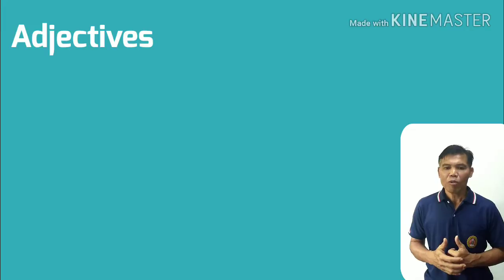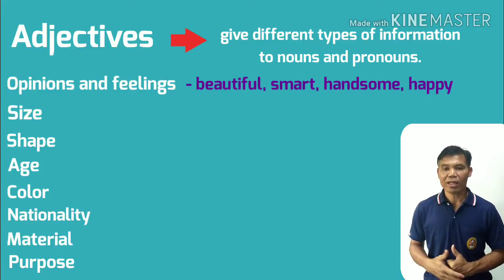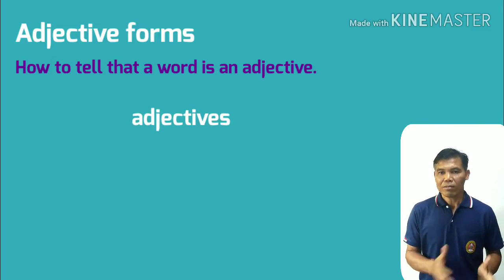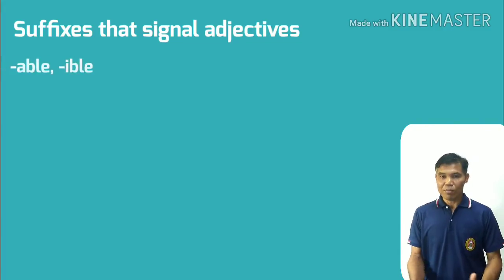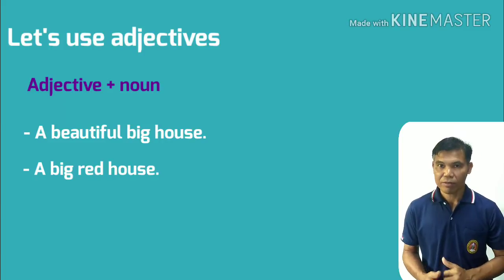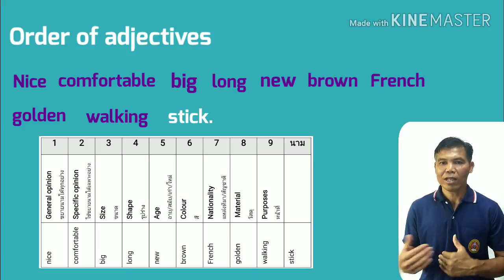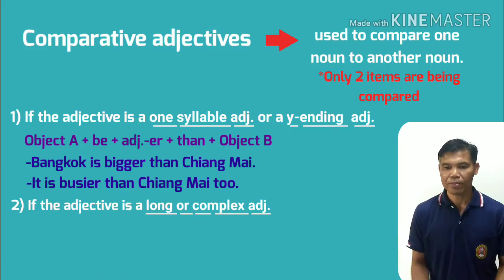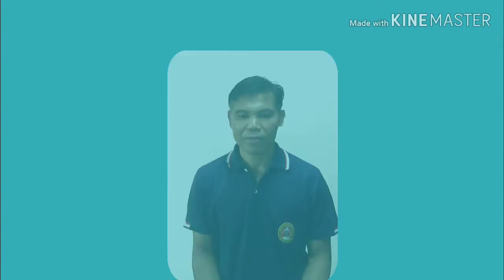Adjectives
This VDO talks about adjectives and how to use them in describing nouns and in comparison.